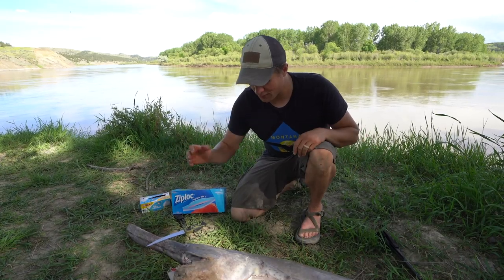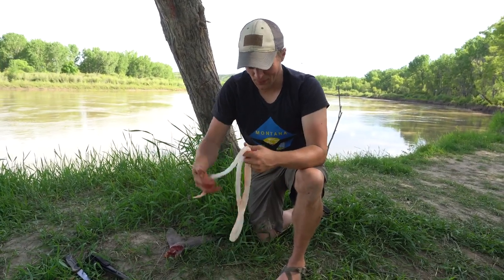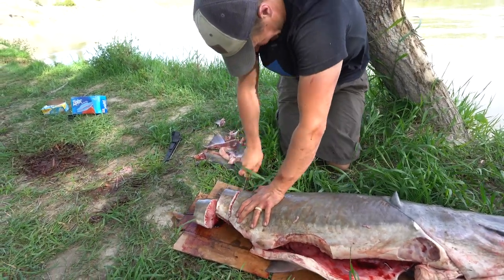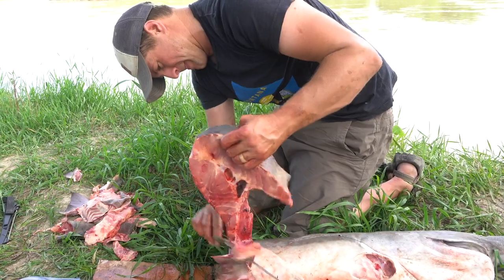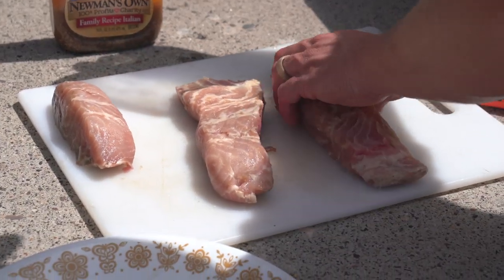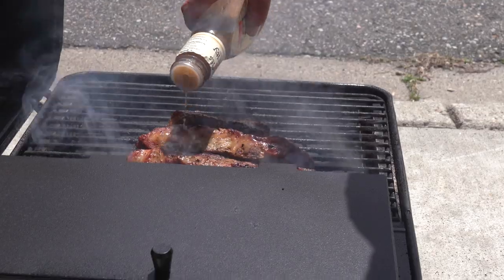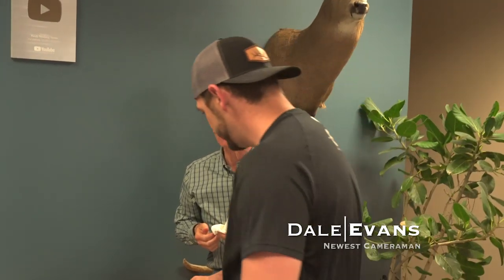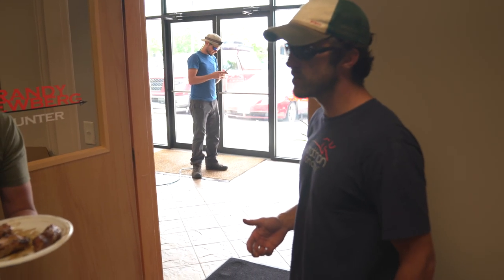How To Clean & Cook A Paddlefish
Marcus Hockett breaks down how to cut up a paddlefish for cooking. He shows how to get the notochord out and how to cut steaks out of the fish. After removing the skin and some trimming, he throws it on the grill for a meal of fresh paddlefish steaks.